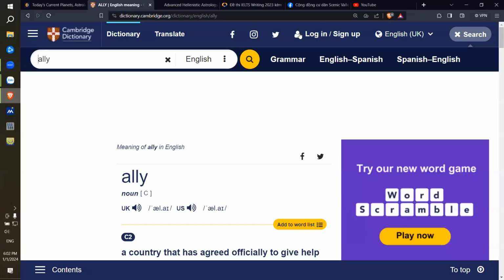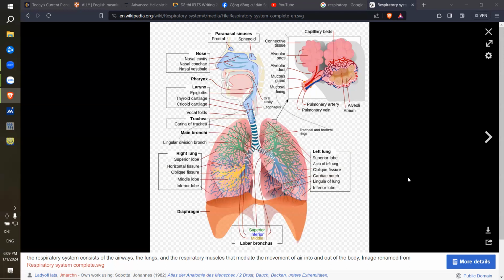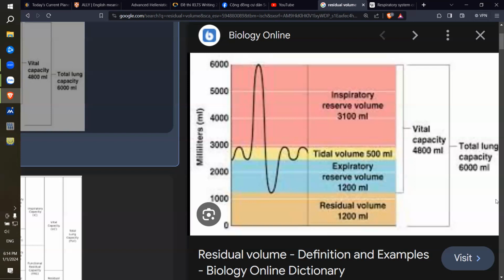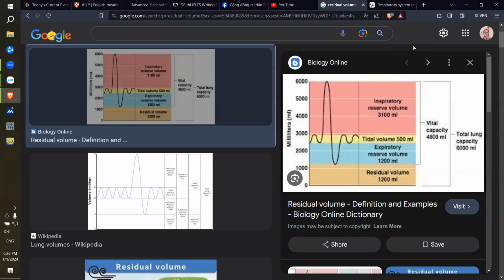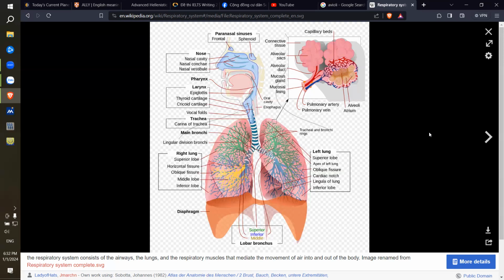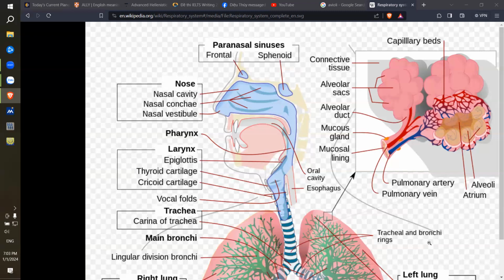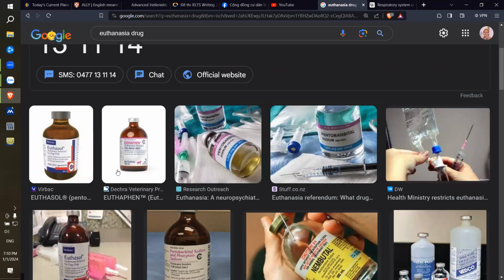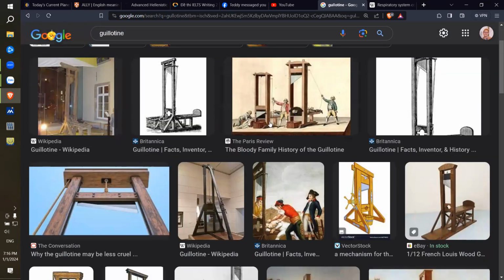Lớp học IMAT vào ngày 1st January 2024